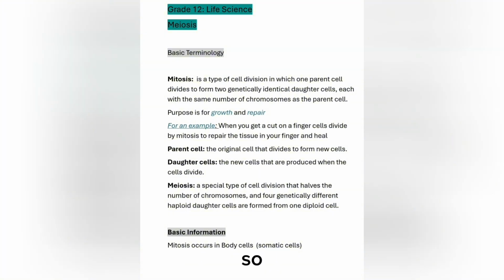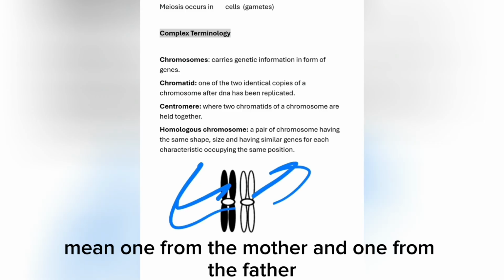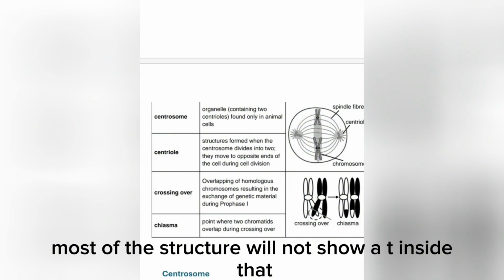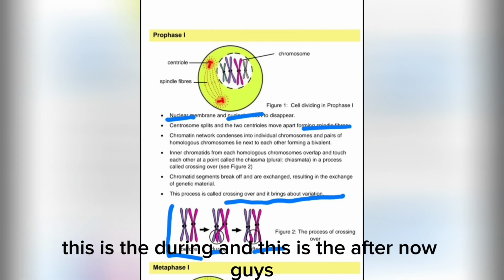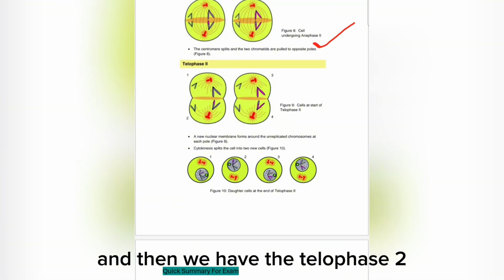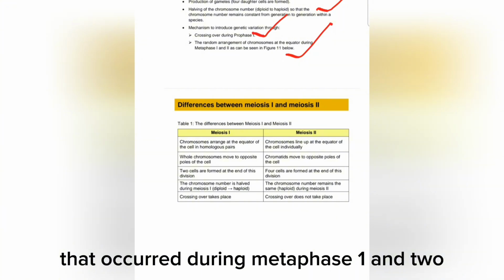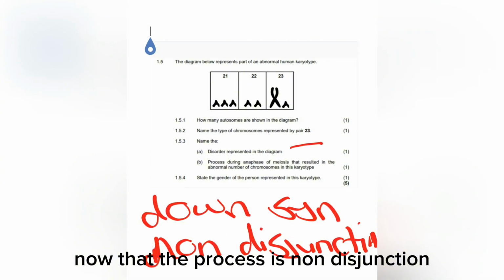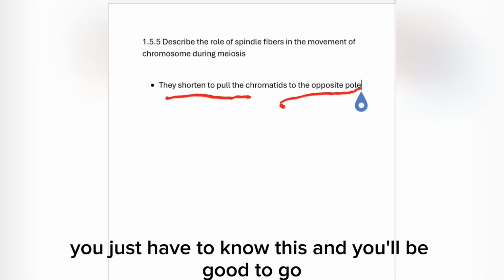Grade 12 Meiosis | crossing over | practice past exam papers